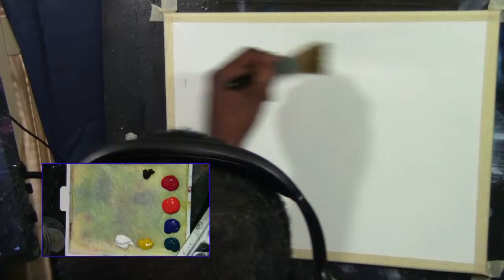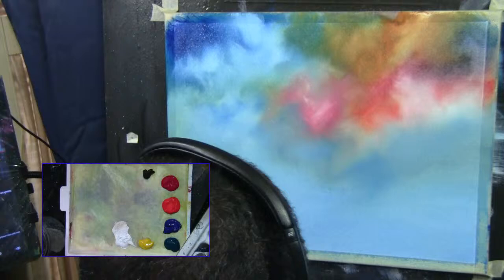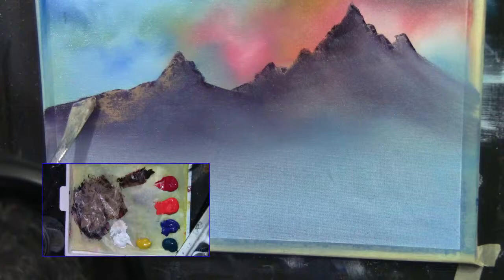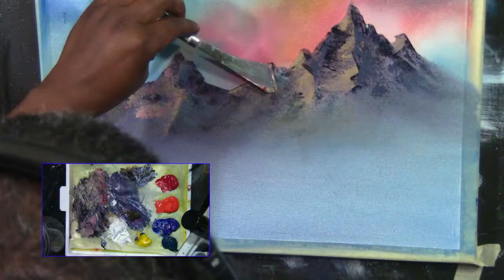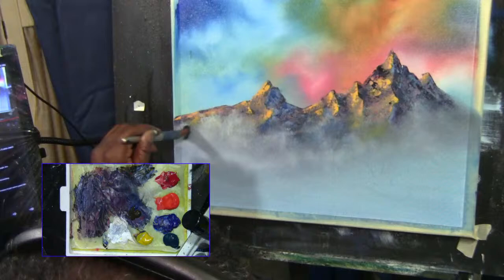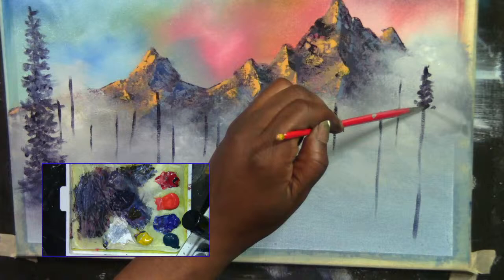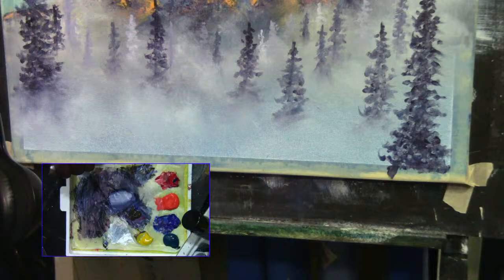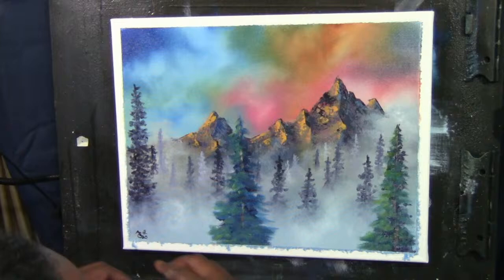WBTT INSTRUCTION ( MYSTY BEYOND )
WBTT INSTRUCTOR TUTORIALS ( Monday NIGHT PAINTFEST )